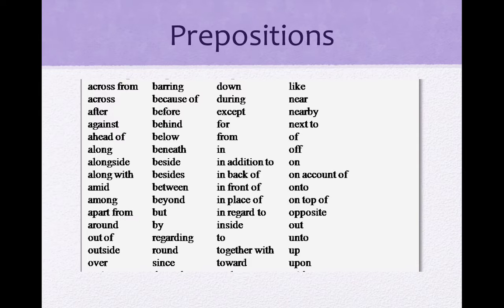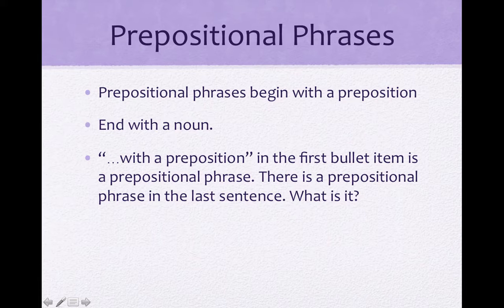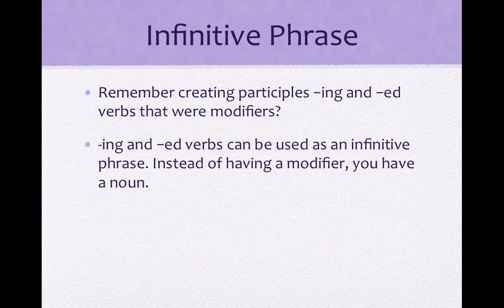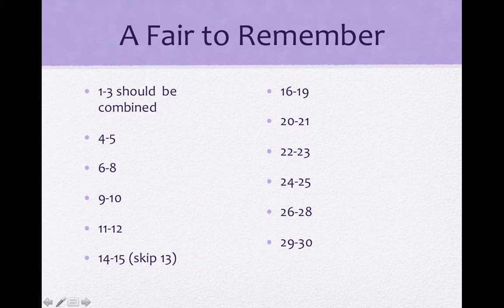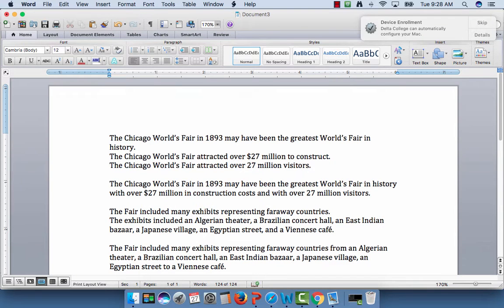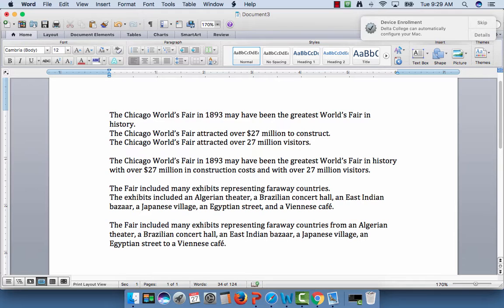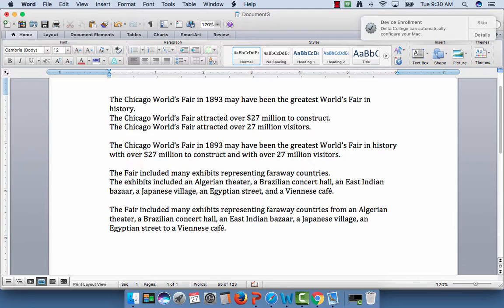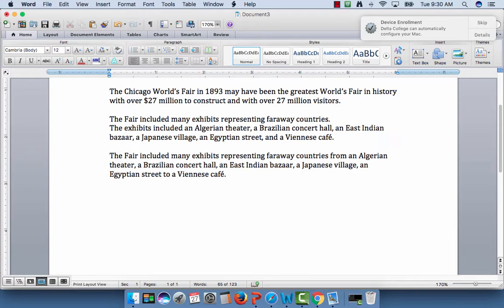ENG 107 Week 11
Table of Contents:

00:04 - ENG 107
00:10 - Prepositions
00:32 - Prepositional Phrases
00:38 - Prepositions
00:45 - Prepositional Phrases
00:53 - Prepositions
00:57 - Prepositional Phrases
01:26 - Infinitive Phrase
01:29 - Prepositional Phrases
01:43 - Infinitive Phrase
02:31 - A Fair to Remember
02:57 - Example